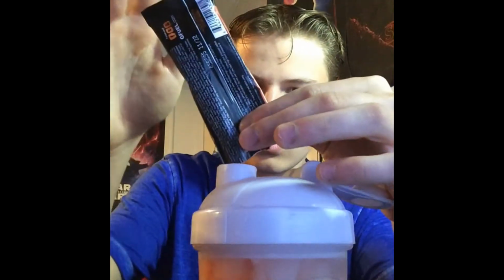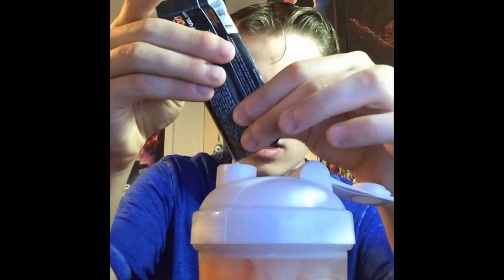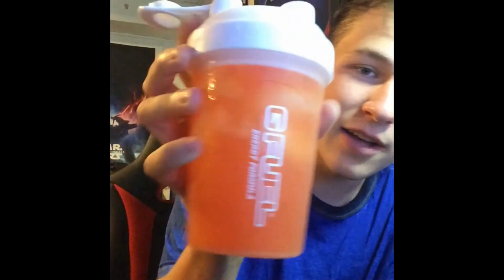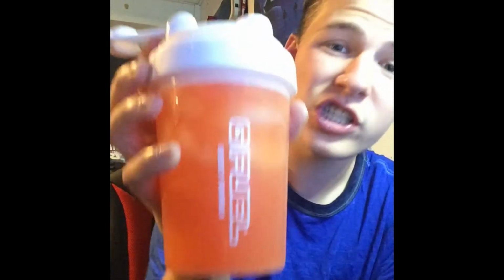Gfuel Bahama Mama Taste Test!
Welcome to the tropical paradise of this gfuel flavour